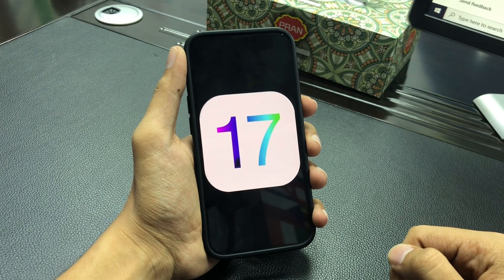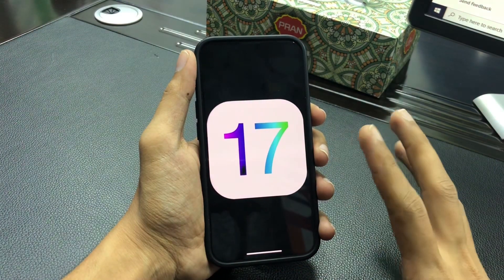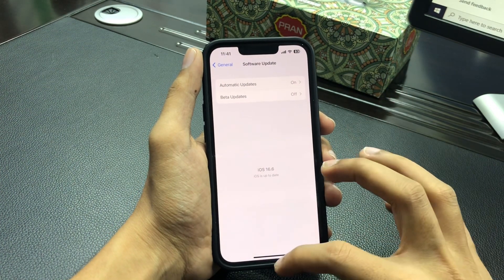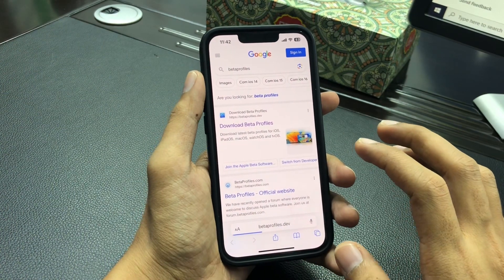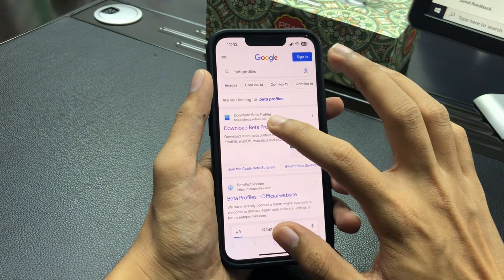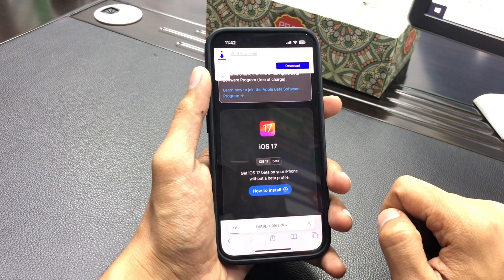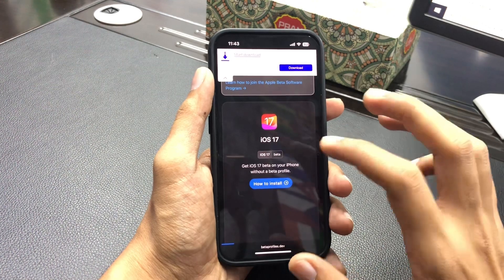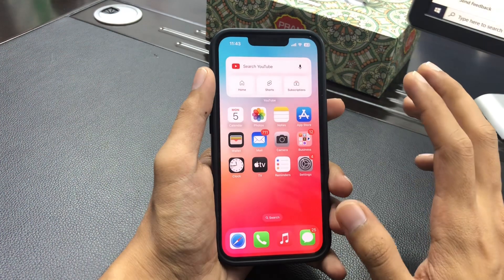Update iOS 17 Beta - How to Install Latest profiles iOS 17 On iPhone and iPad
Want to download and install iOS 17 beta without losing data? Use Tenorshare ReiBoot to install iOS 17 beta easily!

iOS 17 is compatible with these devices:
iPhone 14
iPhone 13
iPhone 12
iPhone 11
iPhone Xs
iPhone Xs Max
iPhone Xr
iPhone X (not supported)
iPhone 8 (not supported)
iPhone 8 Plus (not supported)